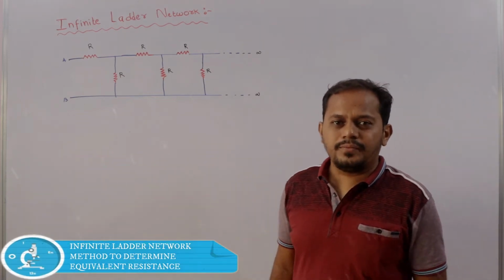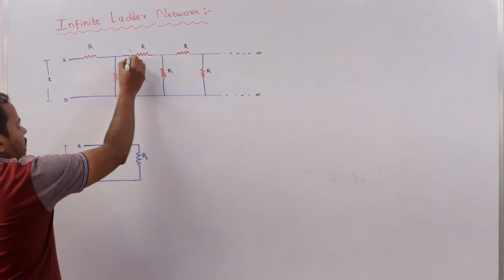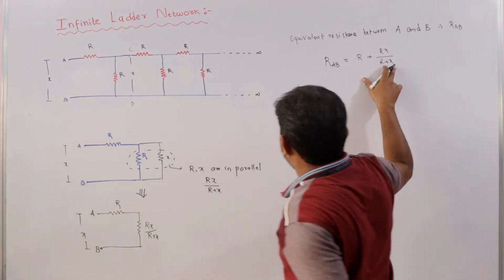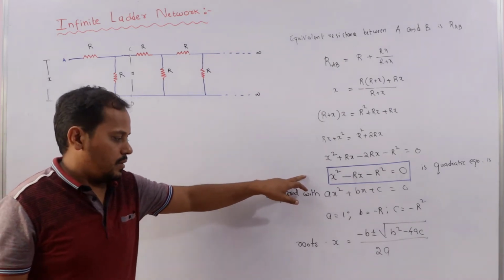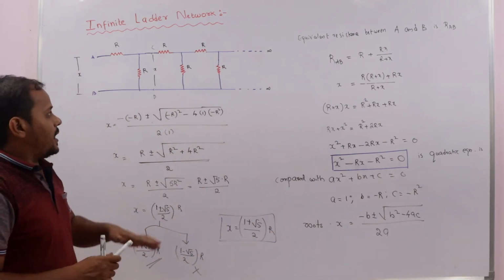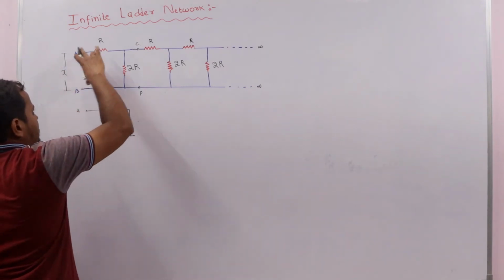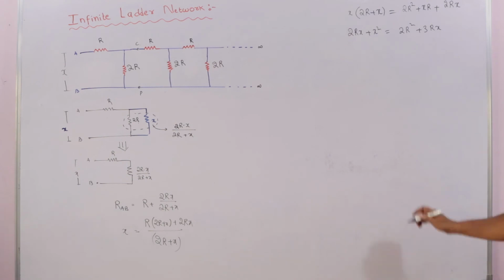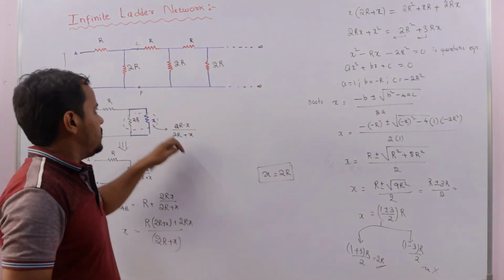Infinite Ladder Network Equivalent Resistance Determination